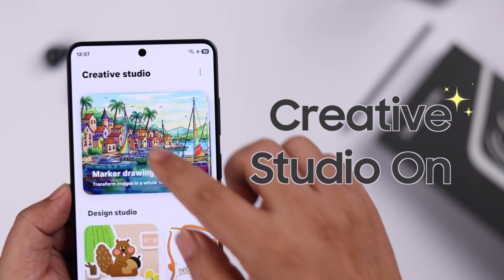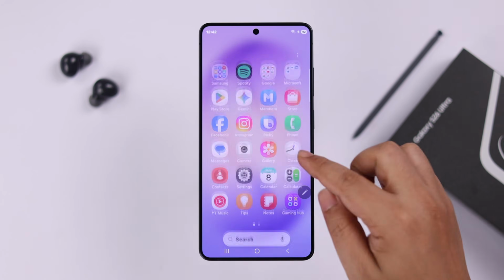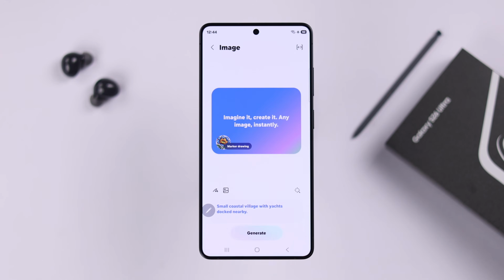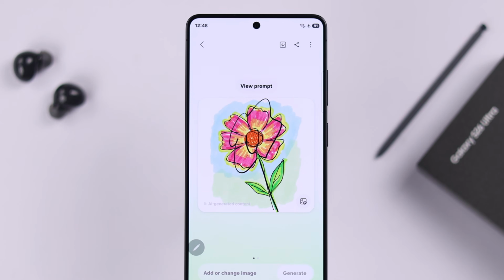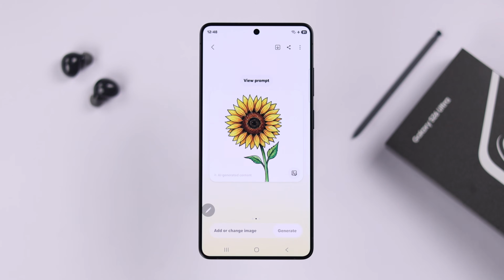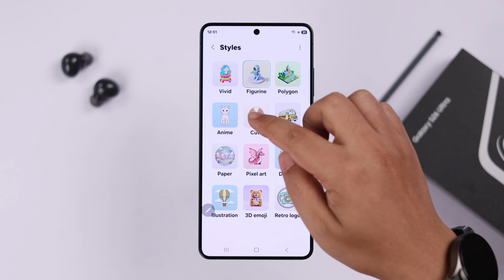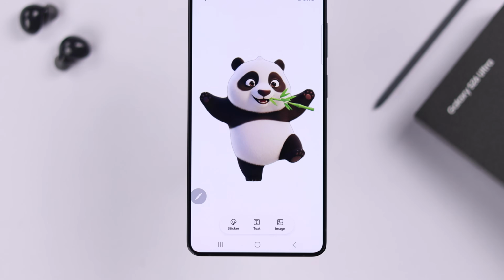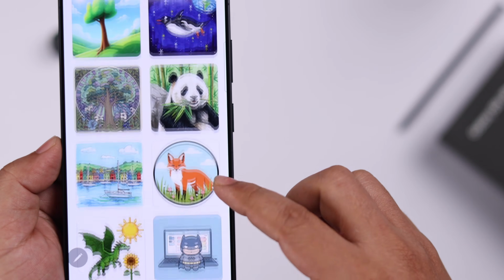Samsung S26 Ultra: How to Use Creative Studio! [AI Photo Editing]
Looking for a complete guide to use Creative Studio powered by Galaxy AI on Samsung Galaxy S26 Ultra to transform your photos and drawings?

Now on Samsung S26 Ultra Creative Studio, you can use the new Galaxy AI editing tools to create personalized custom Sticker Sets, turn your photos into designs, generate creative ideas, and much more.  This step-by-step guide will show you all the essential features to help you create and edit content more creatively on your S26 Ultra, from how to enable Creative Studio, explore the interface, use Marker Drawing Style, create custom stickers, and understand what you can do in Design Studio, and more. Here we'll cover how to:

• Enable Creative Studio on Samsung Galaxy S26 Ultra
• Open the Creative Studio App in 2 ways and navigate the  interface on S26 Ultra
• Using AI Marker Drawing styles to transform your photos, generate images with an AI Prompt, and more
• Create personalized Sticker Sets using AI and customize them as you wish in Creative Studio on S26 Ultra
• What you can do in the Design Studio on Creative Studio on S26 Ultra

0:00 Intro: Samsung S26 Ultra Use Creative Studio
0:17 Enable Creative Studio Powered By Galaxy AI
0:28 Open Creative Studio on S26 Ultra and Check Interface
0:39 Use Marker Drawing Style in Creative Studio
2:18 Create Stickers on Creative Studio
3:17 What you can do in the Design Studio of the Creative Studio